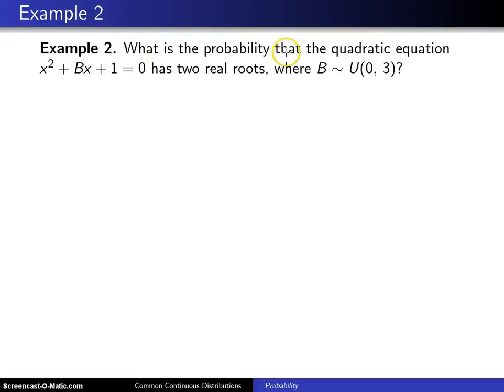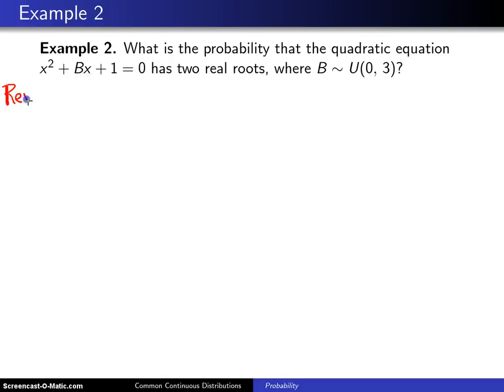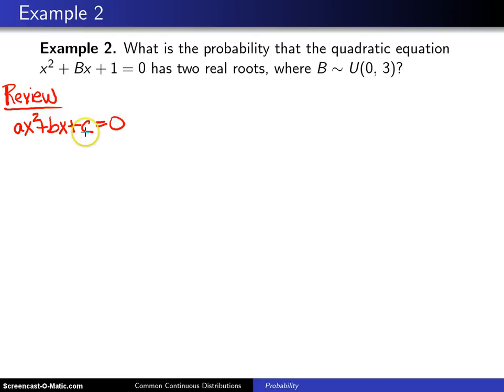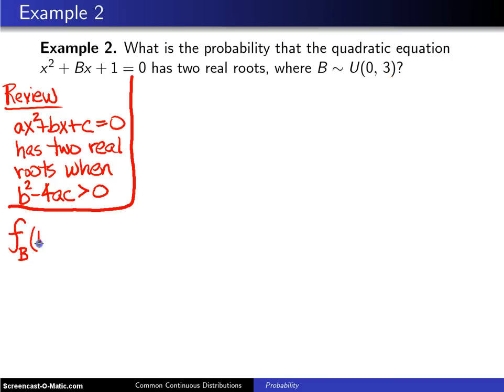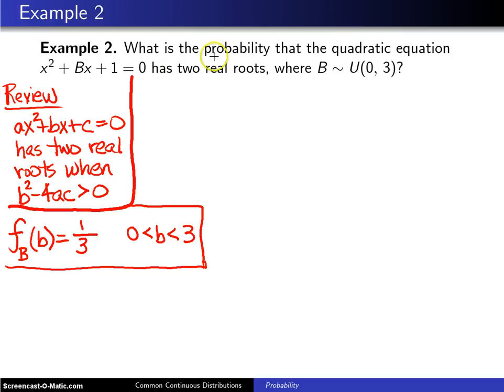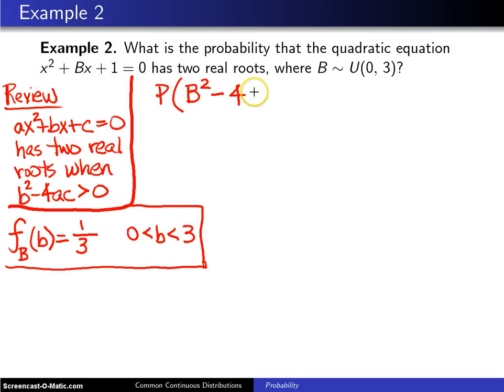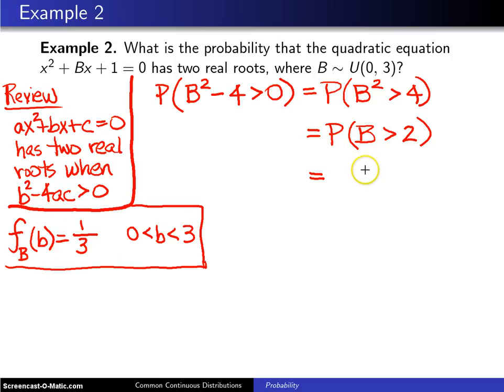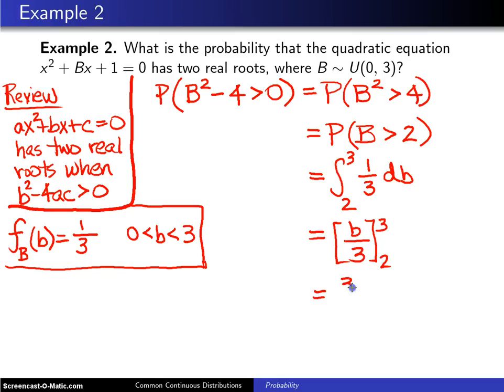Uniform distribution -- Example 2